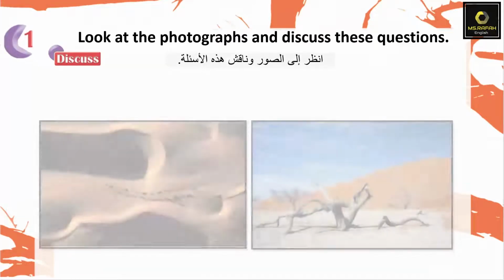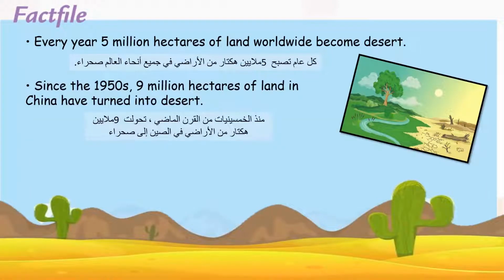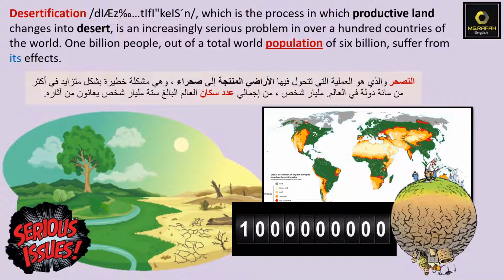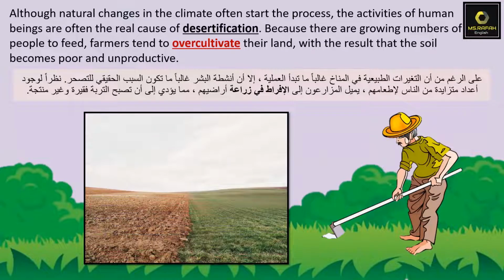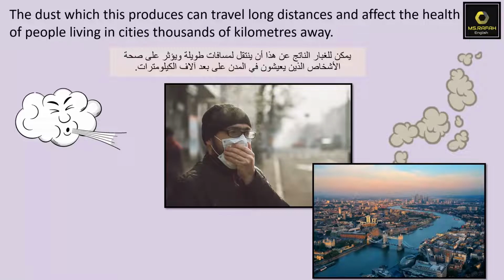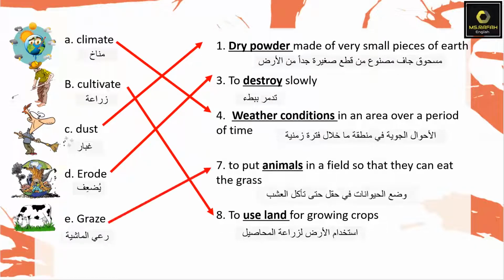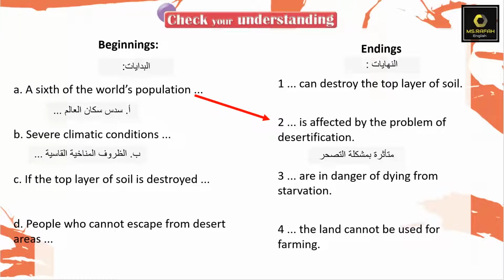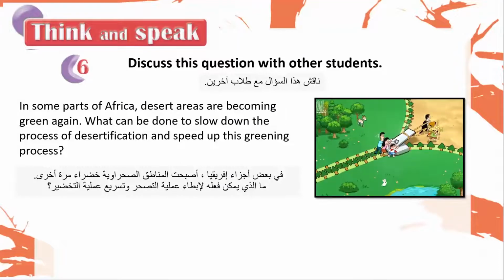Unit 4 The Earth at Risk (1. Reading skill SB)